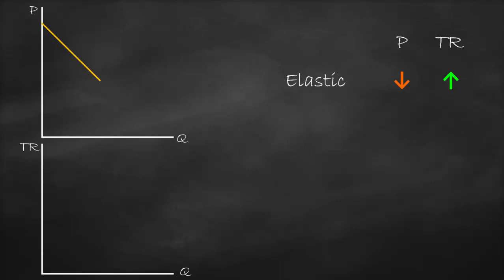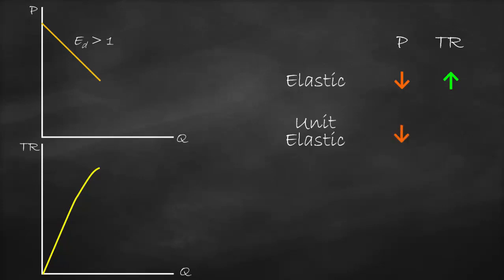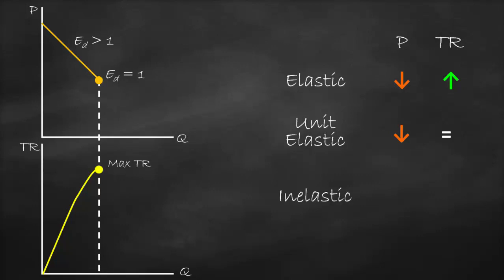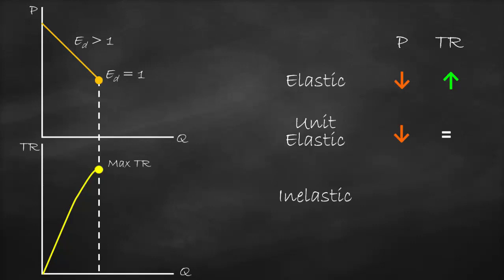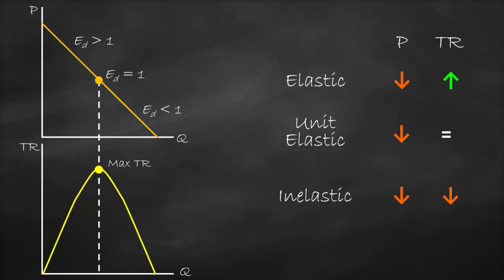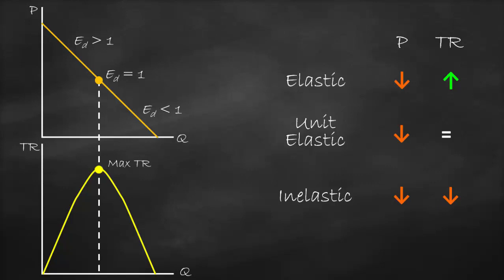Elasticity and Total Revenue